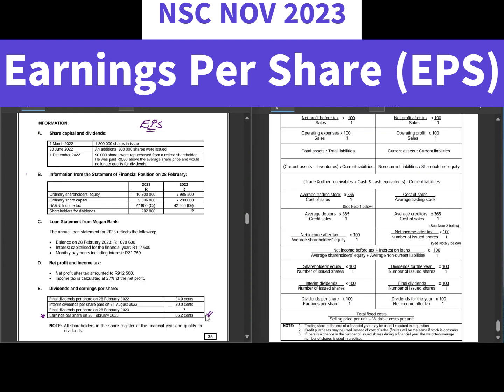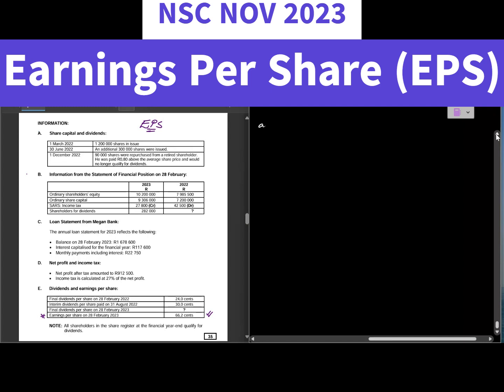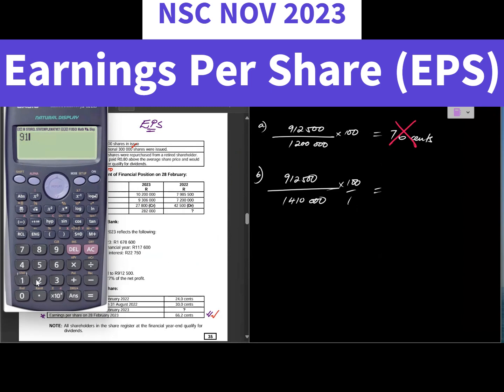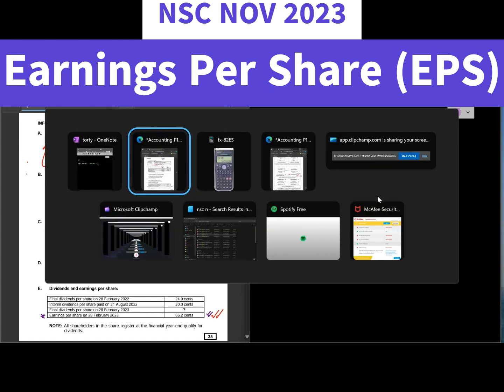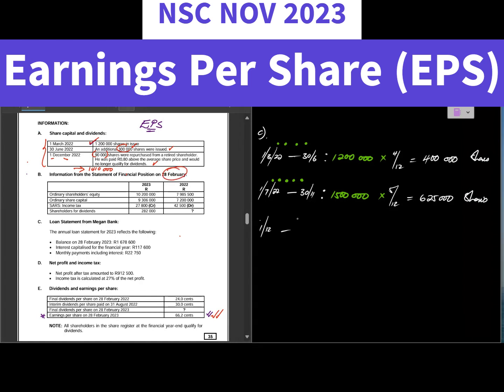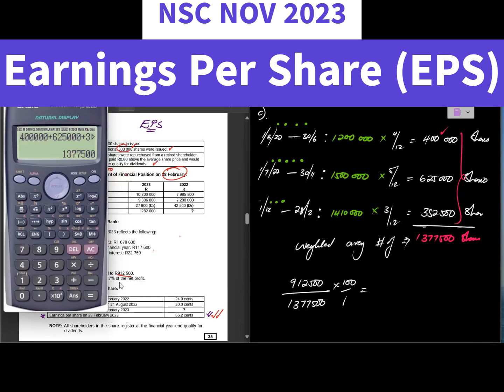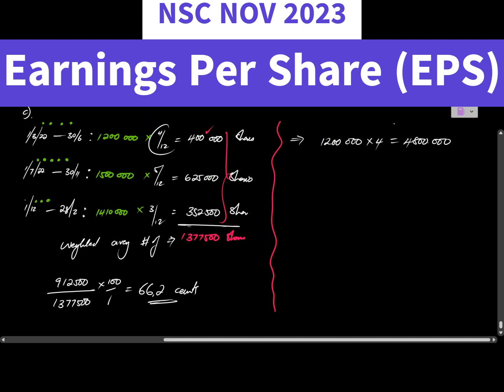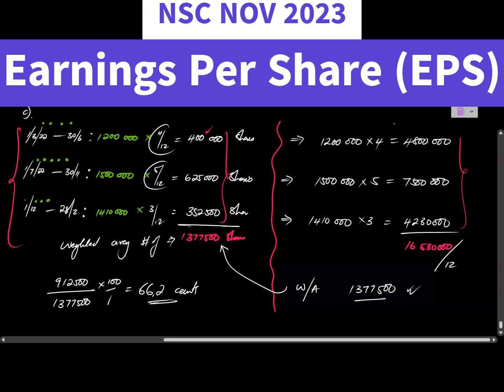Paper 1 Earning per share